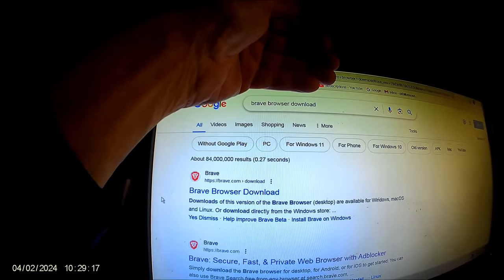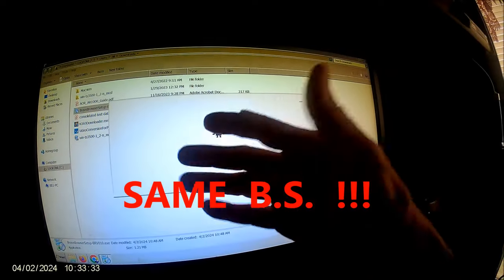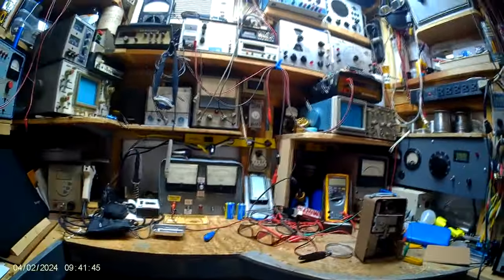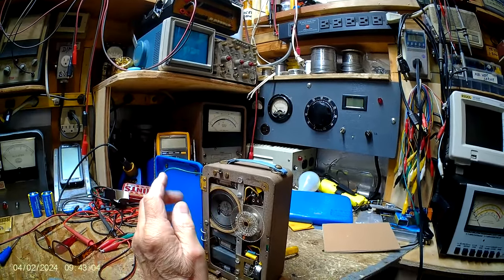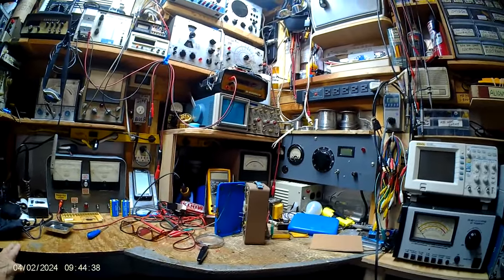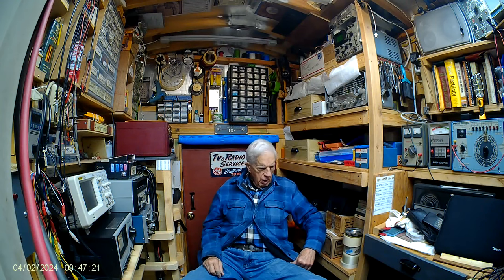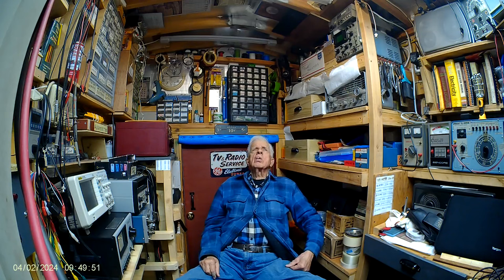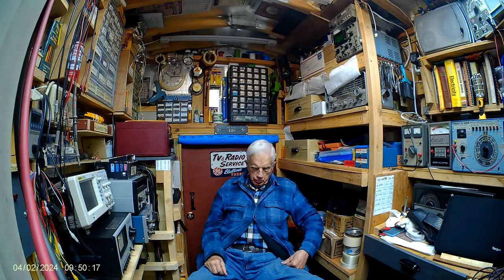BRAVE Browser & YOUTUBE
Between the BRAVE browser and now YOUTUBE is back to  the snail uploads again
I am just about ready to get out of YOUTUBE.
This video is only 3 GB in size and for the last 45 minutes it is only 18% uploaded, this is B.S. I may have to reduce the file size and make low res. videos again.